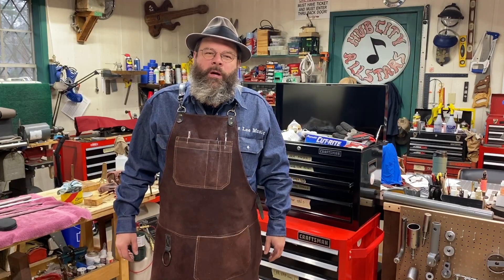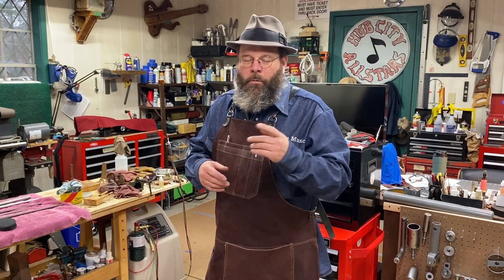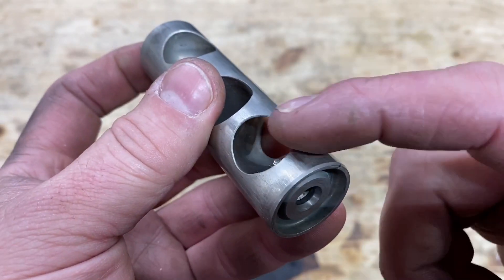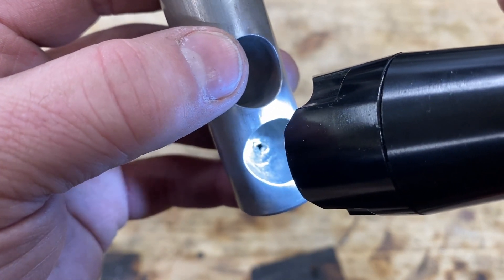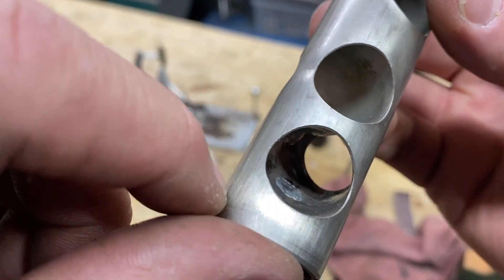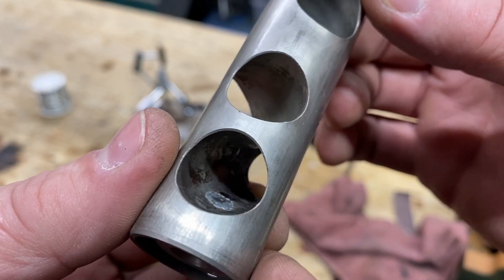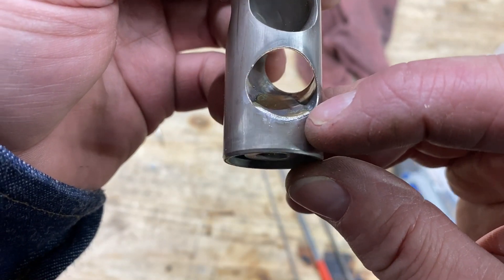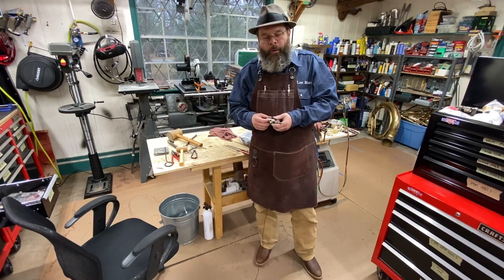How To Make a Port Patch- viewer requested help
In this episode, a demonstration for a friend on how to repair holes in a piston. At the point to recover a destroyed piston, we are performing “meatball surgery”. Try to make it play as well as it can. I prefer to do the first method, the drop fill, using a high tensile strength  solder.

Torch: Smith Mighty propane with O2 concentrator